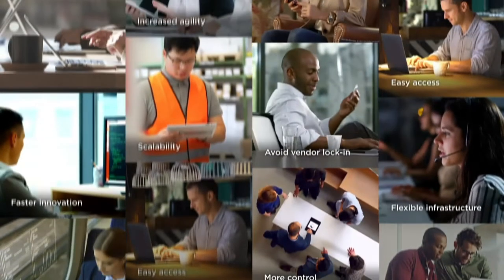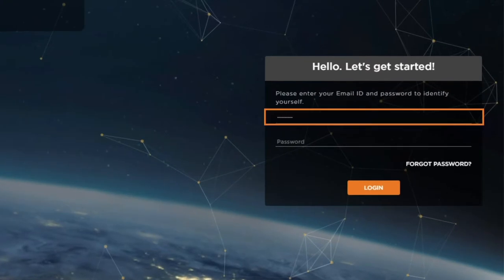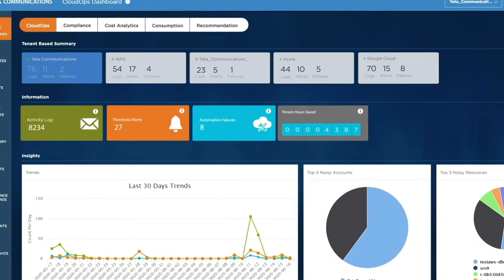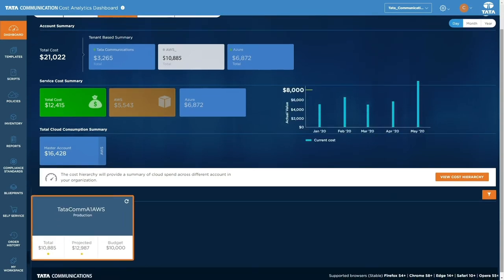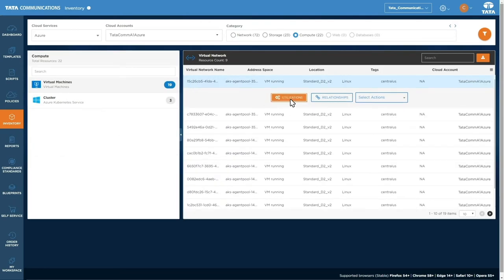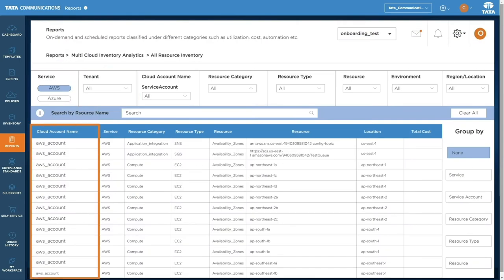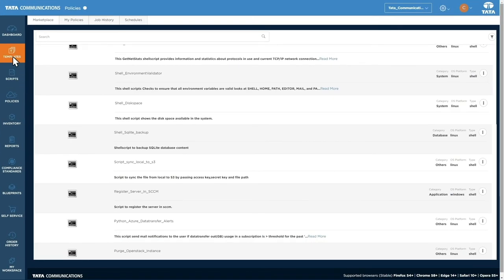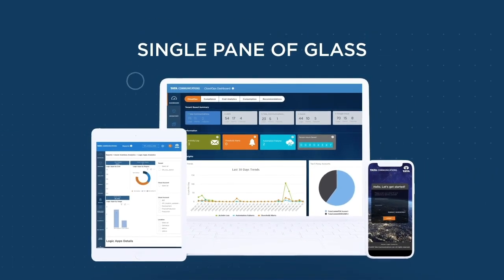Strengthen your Company's Performance with IZO™ Cloud Command - Cloud Management Platform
Today, ""Cloud Management System"" has a track record of success. The focus of cloud discussions has significantly shifted from ""why cloud"" to ""which cloud."" The ""which cloud"" discussion, however, can be challenging because choosing the best deployment model and delivering results might be challenging. It takes careful planning to move your current digital estate to multiple cloud commands, not just one, over time. Utilize IZO™ Managed Cloud from Tata Communications to get the most out of public clouds and stay competitive.

To know more about our IZO™️ cloud containers service, please